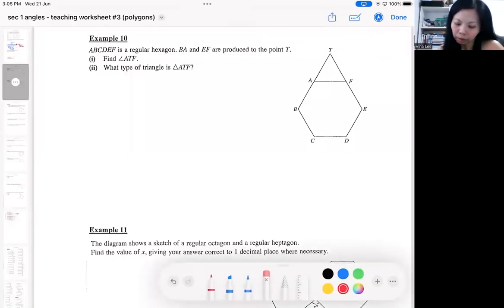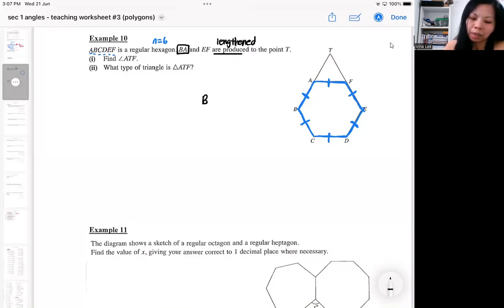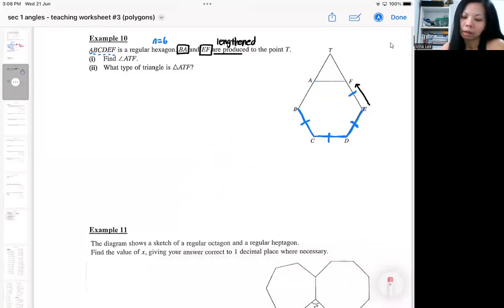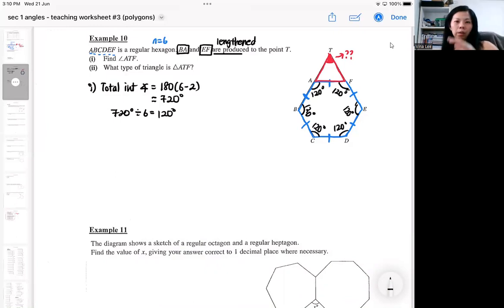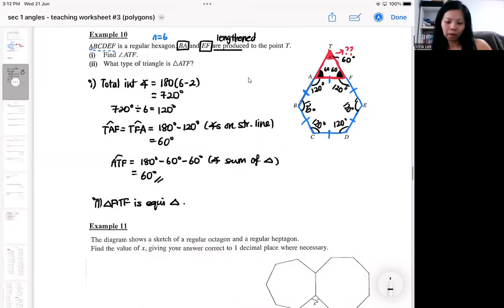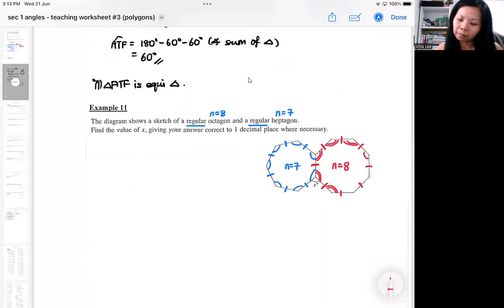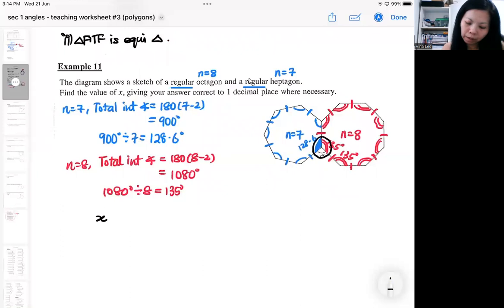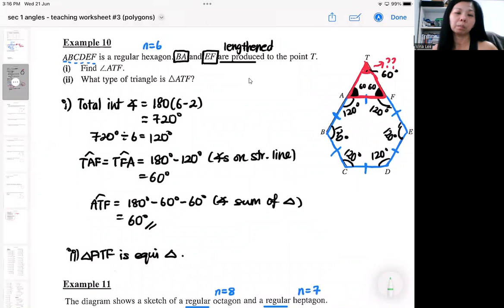sec 1 angles tw#3 example 10 11 polygons